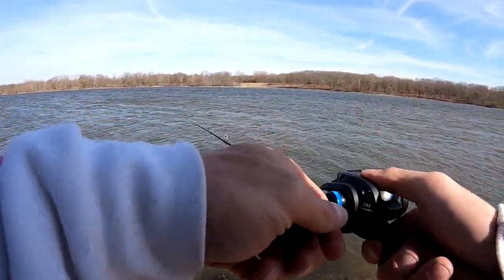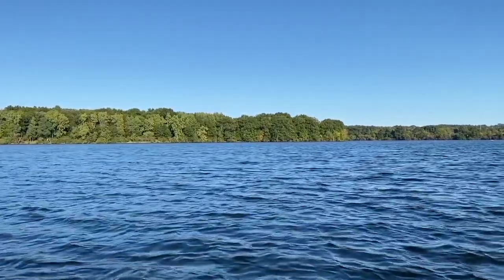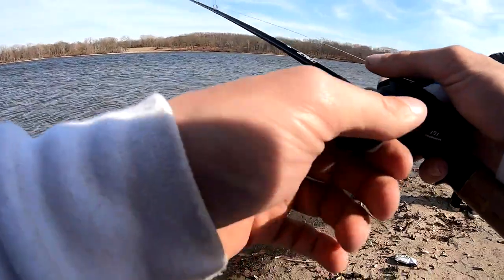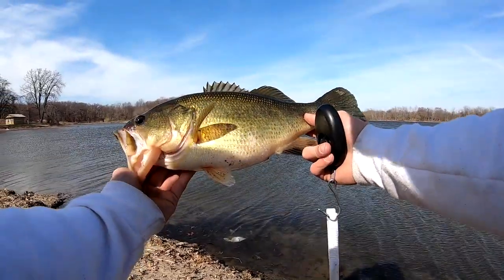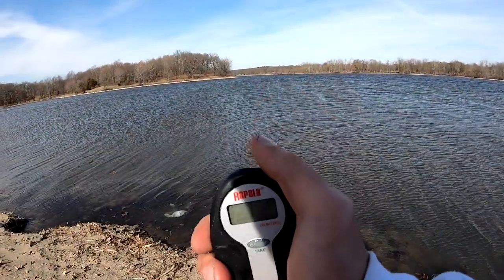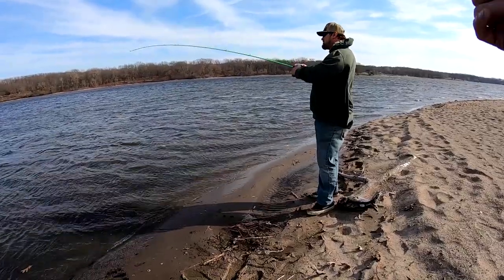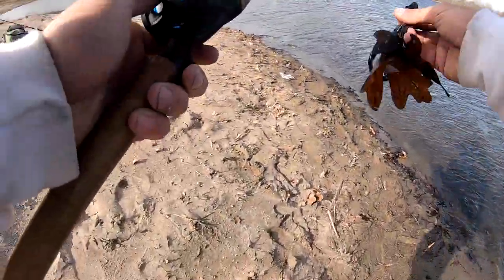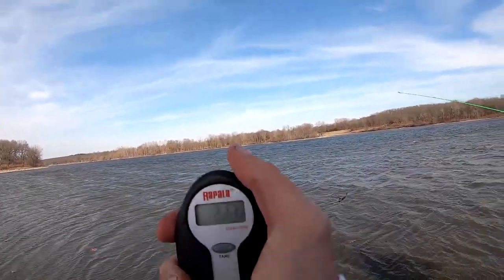Windy Chatterbait Fishing Kent Lake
Fishing extremely high winds with the Strike King thunder cricket chatterbait. Both the chatterbaits we fished in this video were black and blue with a black and blue trailer and green pumpkin with a black and blue trailer. Missed some fish on camera due to high winds and just hanging out and forgetting. Check out the description and end screen section of each video for more fishing content and adventures.